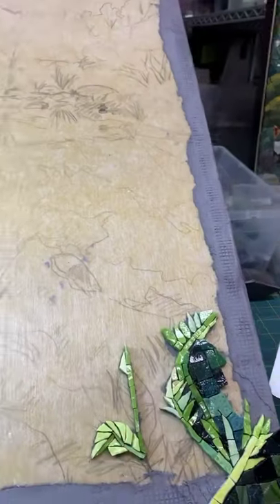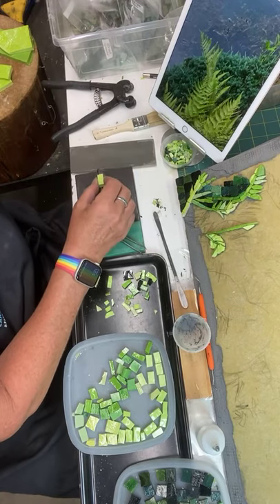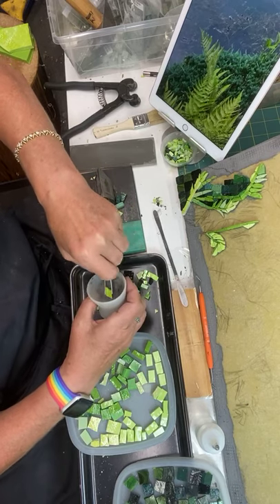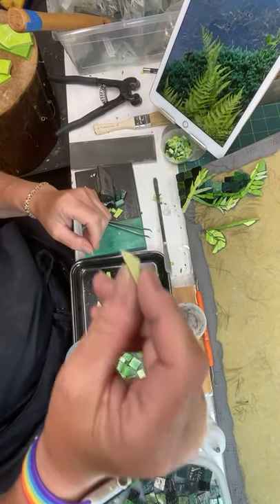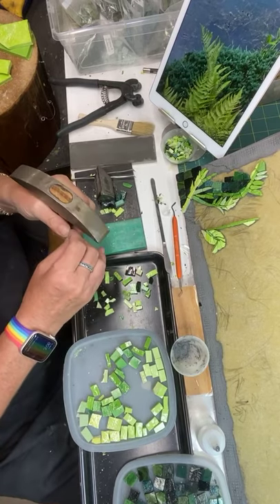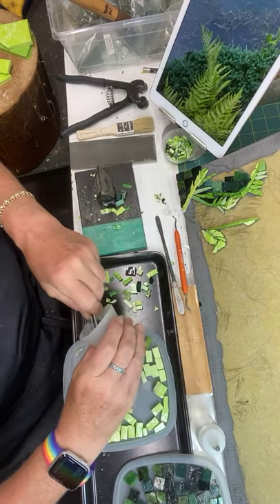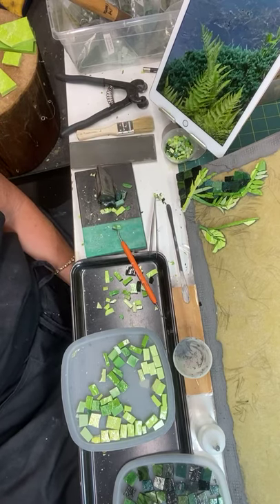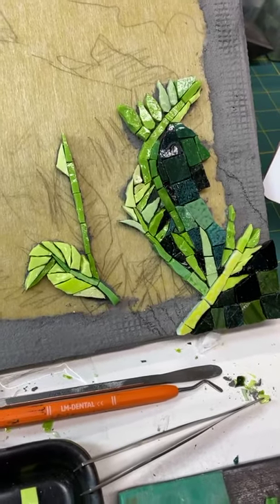Working with smalti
Working with smalti using nippers as well as a hammer and hardie.